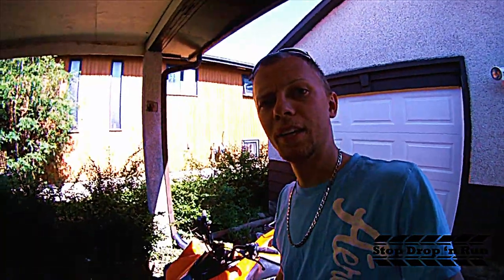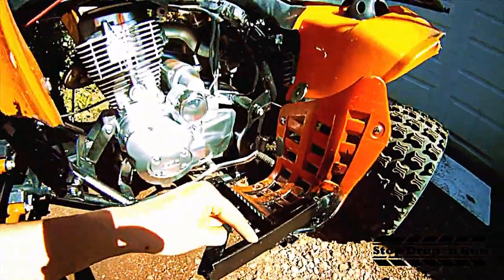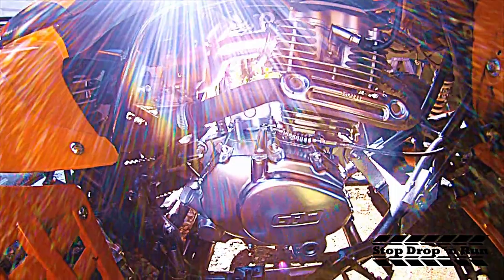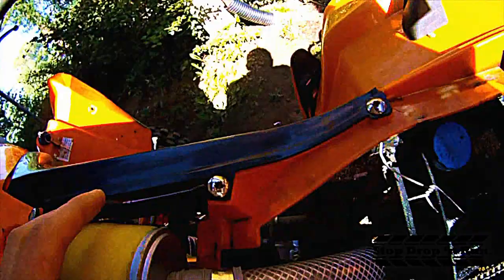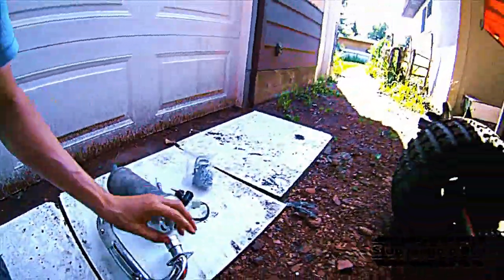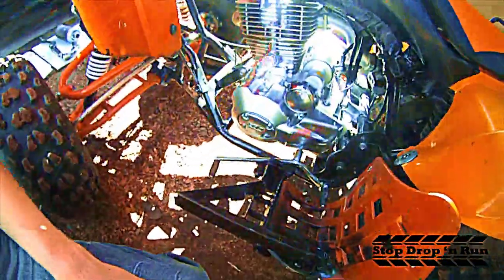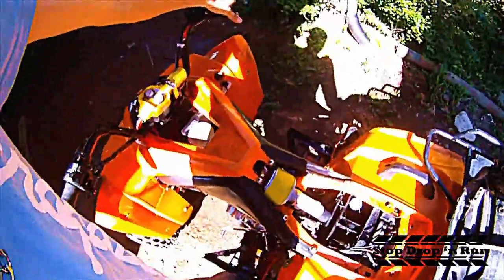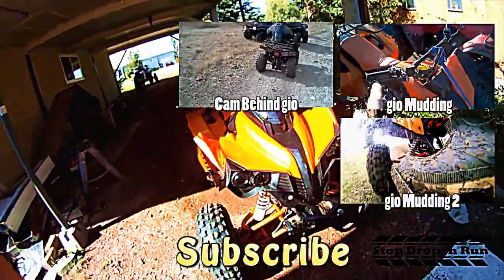Gio Rebel T3 200cc 2010 ATV Quad Performance Modifications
Mikuni Carb
After market exhaust
elevated air intake
performance tuned clutch
front mounted winch
new handle bars

StopDropNRun Stop Drop and Run